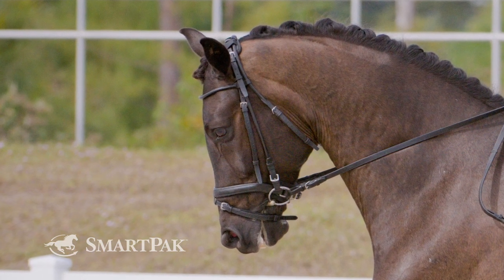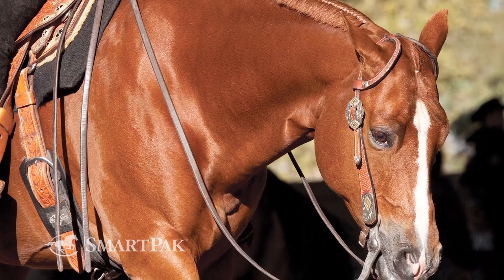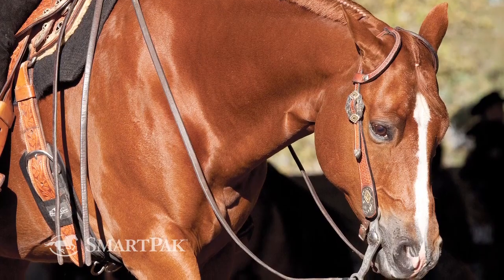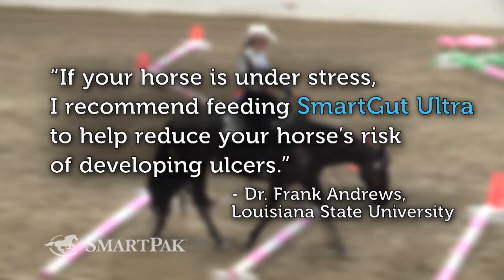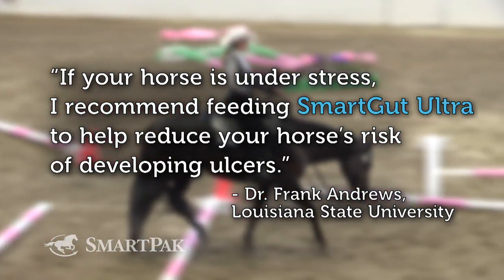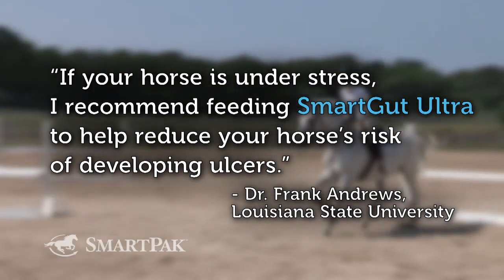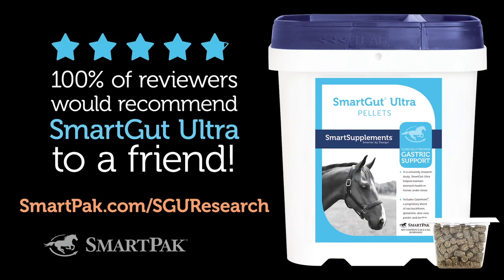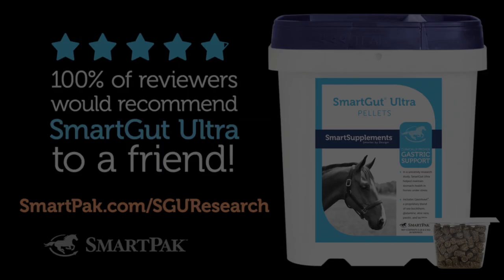WEG 2014: Final Ride - Martin Muhlstatter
This video is about WEG 2014: Final Ride - Martin Muhlstatter Connect with Virtual Horse Help Online:

Virtual Horse Help has gone behind the scenes and interviewed many top horse trainers such as: Andrea Fappani, Jordan Larson, Shawn Flarida, Jason Vanlandingham, Tim McQuay, Troy Heikes, Craig Schmersal, Cira Baeckm Martin Muhlstatter, Bernard Fonck, Cody Sapergia, Grischa Ludwig, Jeff Petska, Gunny Mathison, Arno Honstetter, Shannon Rafacz, Casey Deary, Steve De Frang, Joe Schmidt, Robing Schoeller and more.

Virtual Horse Help gets a look at some of the top horses including: Gunners Special Nite, Ms Whiz Dunnit, Yellow Jersey, Electric Jac, Belle Star Dun It, Electric Code, A Sparkling Vintage, Spooks Gotta Whiz, Custom Cash Advance, HF Mobster, Lil Gun Dunit, Dun Git A Nicadual, and more. Tom McCutcheon